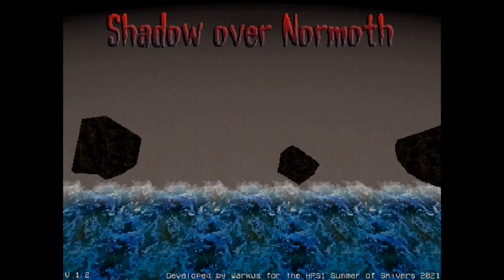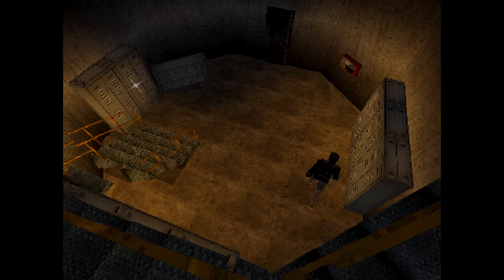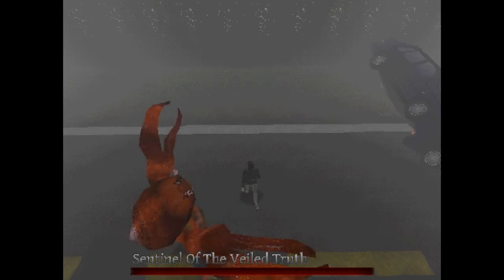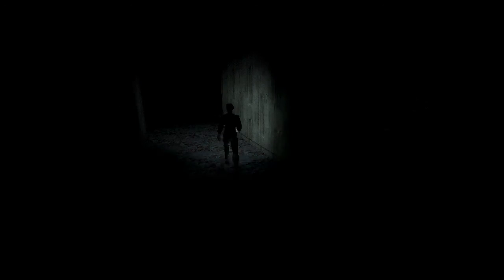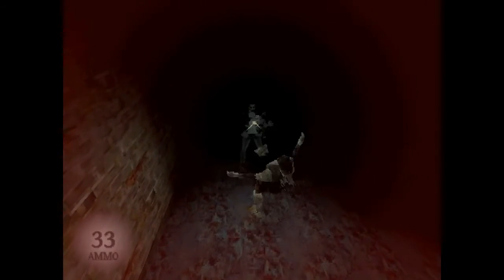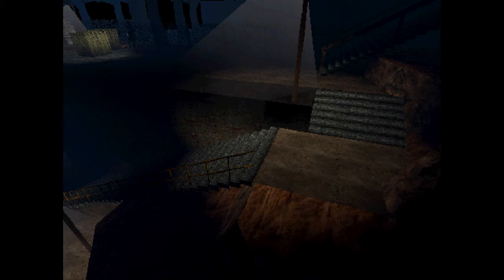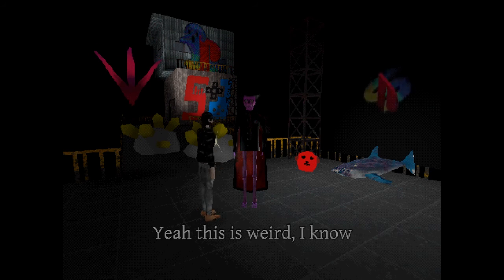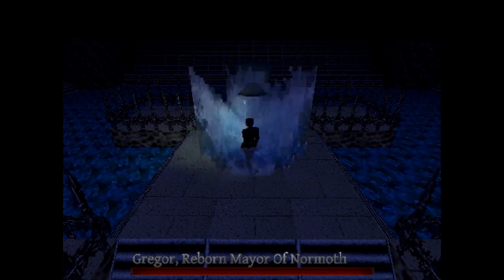Shadow Over Normoth - A Child's Shoe?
Waking up on a beach, exploring the area, found a fire axe so destroying some boxes, found a crab creature, wake up in a place full of gates, wandering in a city, shooting things, found a secret and mayor got stuck